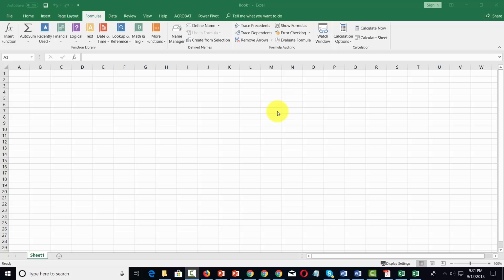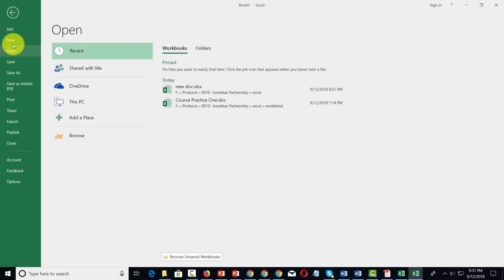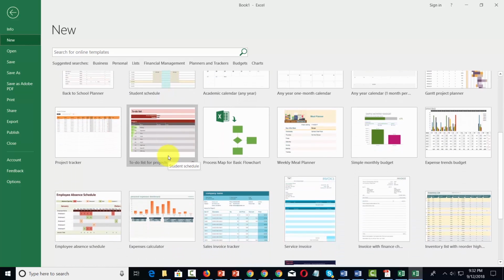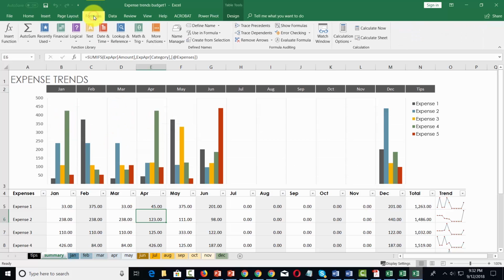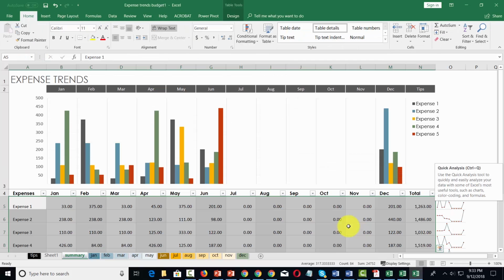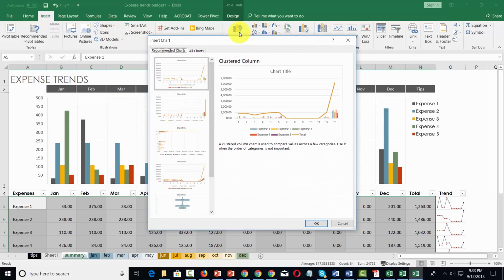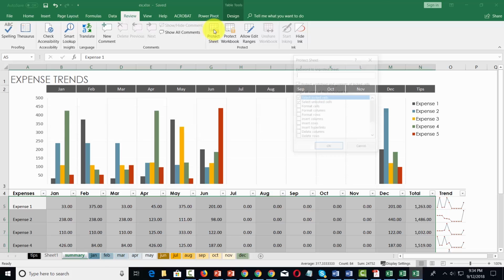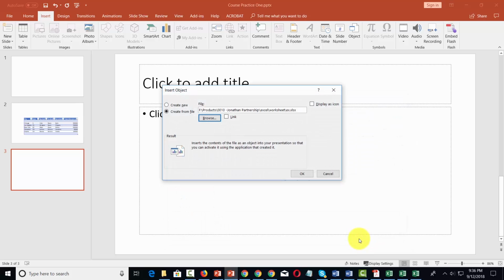Microsoft Excel Tutorial: 20 Conclusion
This tutorial will be for beginners who are brand new, advanced users who want to learn about additional features, or users who would like a refresher on features and functionality.

Description (Wikipedia): Microsoft Excel is a spreadsheet developed by Microsoft for Windows, macOS, Android and iOS. It features calculation, graphing tools, pivot tables, and a macro programming language called Visual Basic for Applications.

Overview
Interface
File Menu - Part 1
File Menu - Part 2
Home Menu
Insert Menu
Page Layout Menu
Formulas Menu
Data Menu - Part 1
Data Menu - Part 2
Review Menu
View Menu
Templates
Dates
Numbers
Text
Calculations - Manual
Calculations
Page Set Up
Print Settings
Conclusion
Advanced Feature Overview
Calculations - Absolute References
Calculations - Relative References
Using Logical Formulas
Using Text Formulas
Using Lookup Formulas
Using Financial Formulas
Using Date and Time Formulas
Sorting Data
Formatting Data Into Tables
Using Pivot Tables - Part 1
Using Pivot Tables - Part 2 - Design
Formatting Data as Charts
Formatting As Data as Maps
Formatting Data as Formal Reports
Formatting Data for Other Office Documents
Cell Protection and Collaboration
Cell Protection and Collaboration - Part 2
Interface with Google Sheets
Conclusion